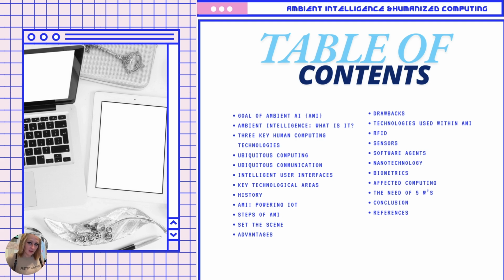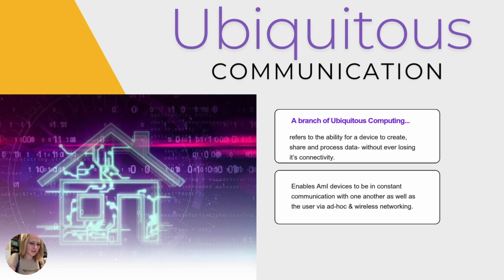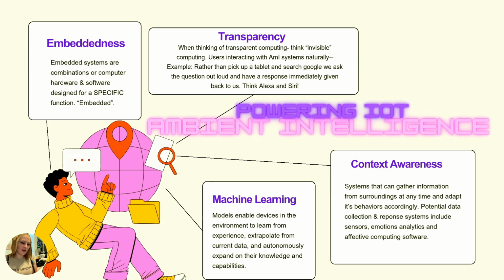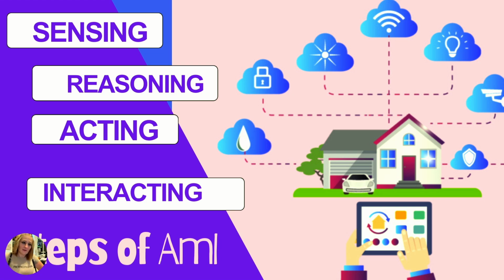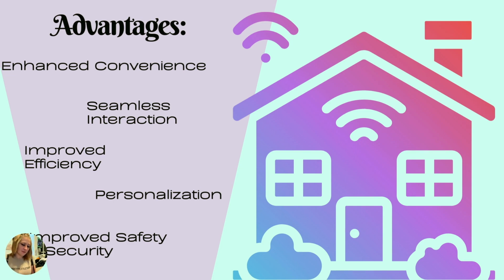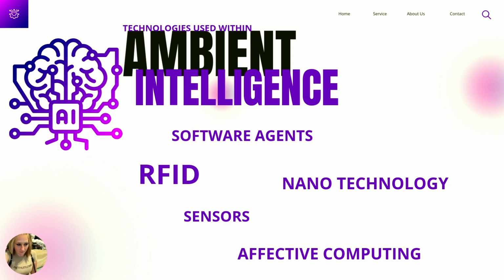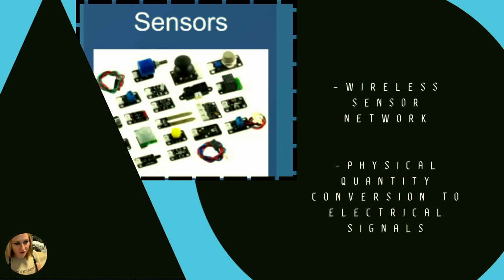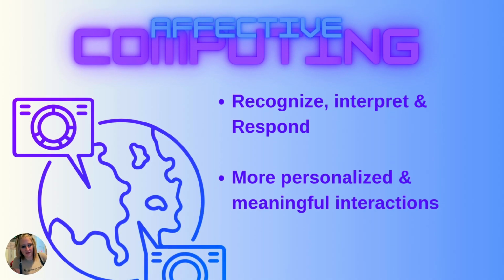Ambient Intelligence + Humanized Computing =)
Hey class! Please forgive my nervous presentation style a bit camera shy and focus more on my over the top slides that I probably spent WAY too long making! ☺️

The two who posted there presentations before me you both did an amazing job, and I’m loving what is being presented so far.. 🤗

I’m excited to share my presentation on Ambient Intelligence & Human Computing, which dives deep into how tech is evolving on a massive scale to interact seamlessly with human environments.
Honestly, I was really proud of how this project came together..  At first, the topic seemed just a little intimidating, especially with the vast scope of how technology interacts with human behavior- writing my proposal was much easier than getting started on this topic as there were so many aspects to this broad topic with so many key components that HAD to be included - all equally important and crucial to this topic. But as I dove deeper, I started connecting the dots between my background in healthcare and the way Ambient Intelligence can enhance our interactions with tech.. this was an excellent starting point which helped me out of my initial starting- “rut”- I never thought I’d feel so comfortable discussing concepts like AI-driven environments, but the more I researched, the more natural it became.. and the more frightening and exciting this topic truly is as we are watching this role out now in real time. We’re literally in a sci fi movie. I think it is going to eventually be the craziest one I’ve seen yet.. I just hope it doesn’t end like the others I’ve seen.. 🫣
One of the coolest discoveries in this project was realizing how close we are to living in a world where our surroundings are completely aware of us and our needs. This again is quite terrifyingly awesome..  The idea that our homes, cars, and even workspaces could be responsive and intuitive blew my mind.🤯

On a personal note, I discovered how passionate I am about the balance between human interaction and tech overall!  I’ve always enjoyed helping people in healthcare, and now I see how tech can amplify those interactions and truly assist with patient care. Also, I learned that working on a project this in-depth really pushed me out of my comfort zone (BIG TIME!) which was a rewarding experience in the end!
The most important thing I learned is how Ambient Intelligence could help create more accessible and inclusive environments for EVERYONE, especially for individuals with disabilities! This technology has the potential to change lives in real, MEANINGFUL ways. That realization gave my research so much more purpose! ☺️
Honestly, time management was the biggest hurdle. With balancing other classes, life responsibilities, and wanting this project to be as thorough as possible, I definitely had to work on prioritizing with all of it. I think I underestimated the amount of research I’d need to do initially, but once I got into it, things started to flow.
While I was familiar with basic AI, I learned so much more about how Ambient Intelligence extends beyond simple smart devices—it’s all about creating environments that adapt in REAL-time , anticipating needs before we even have to express them. The potential applications in healthcare, security, and even environmental sustainability are endless and extremely exciting!